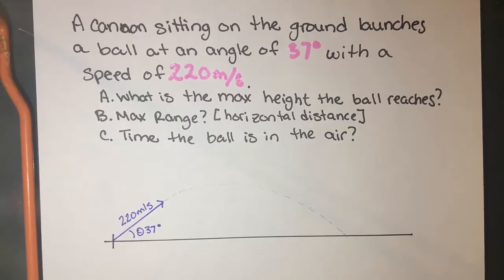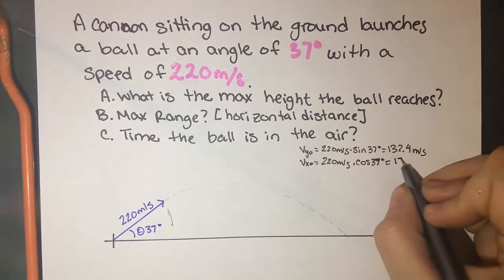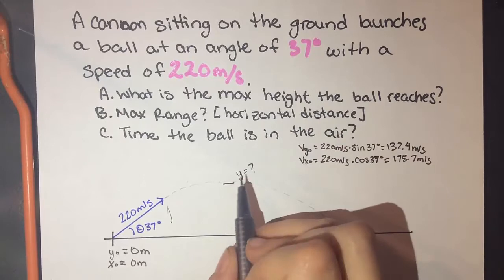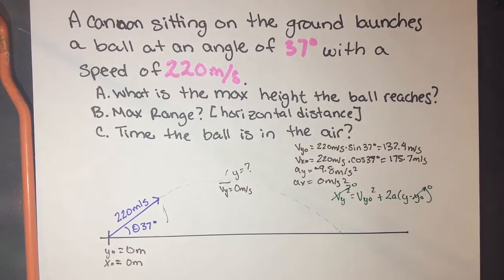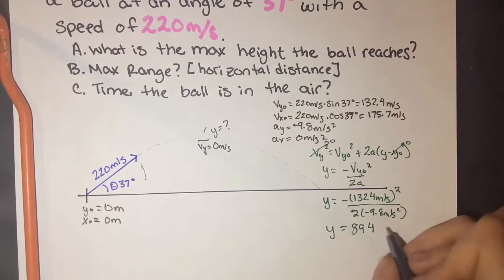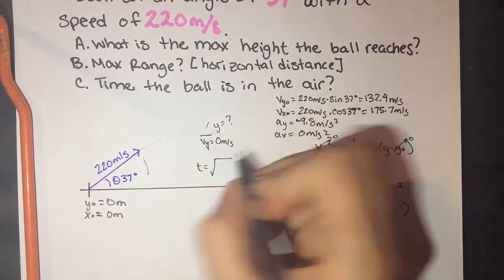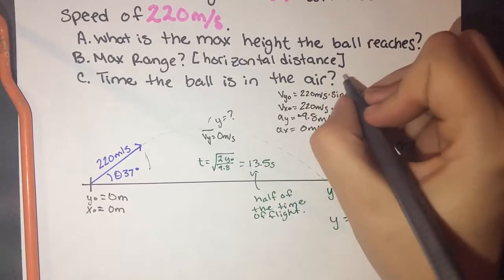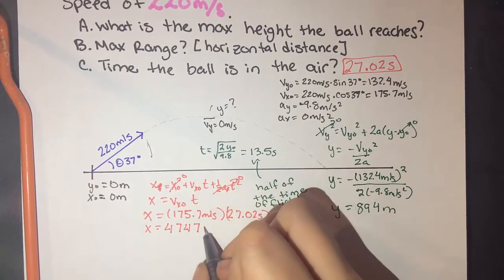Lesson 5 Example 2